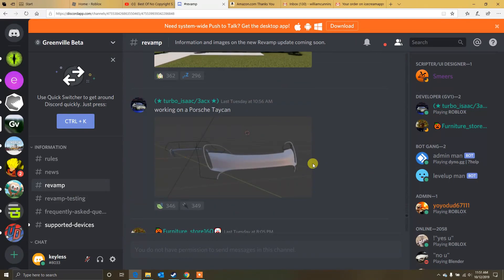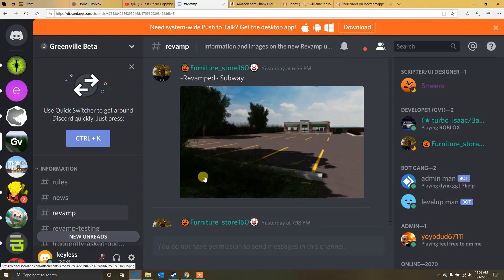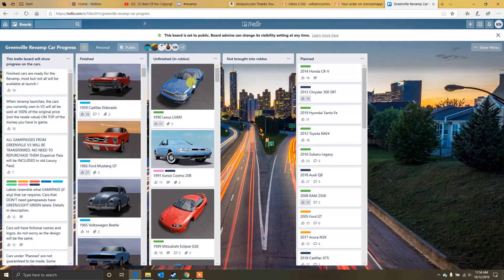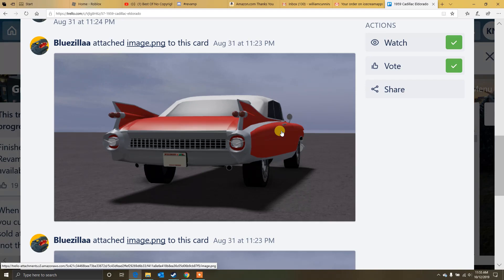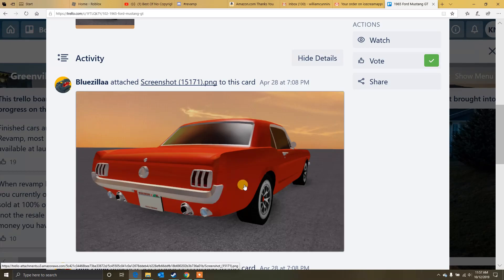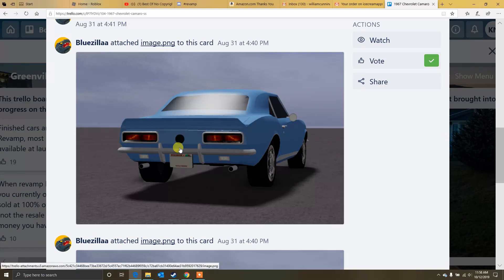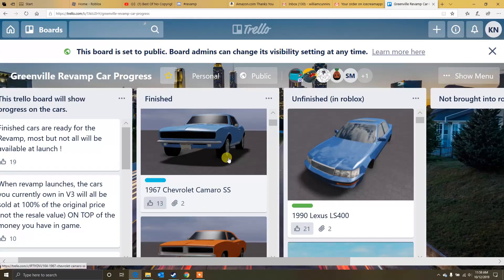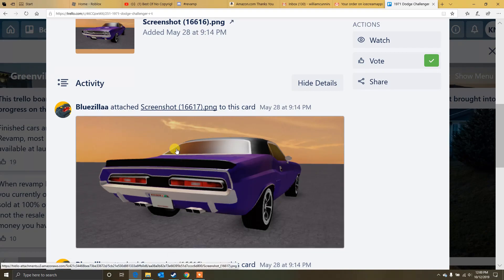GREENVILLE REVAMP TALK PART 4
Hello!!! Thank you for stopping by my channel. My name is Nate aka keyless Nate. I'm just a normal 19-year-old trying my hardest to make you and my self-entertaining contain that we can all enjoy!